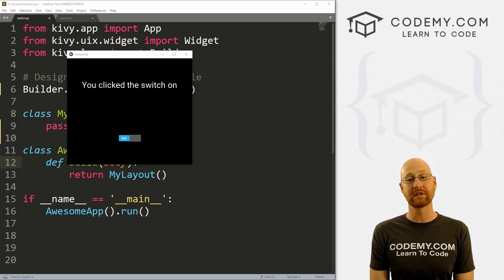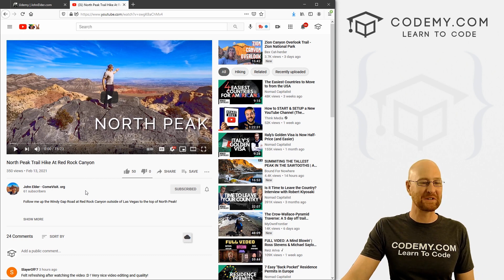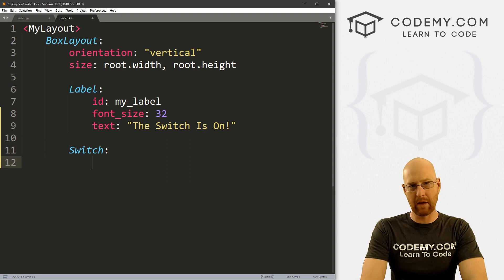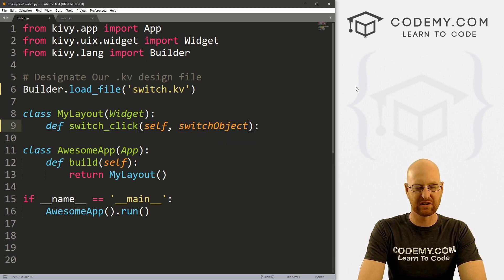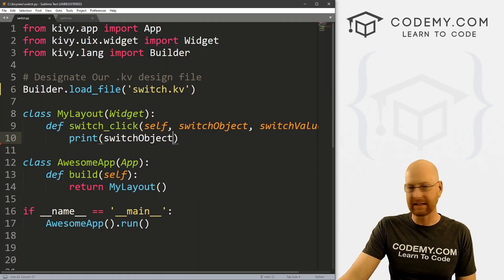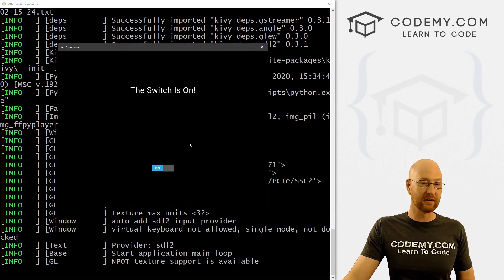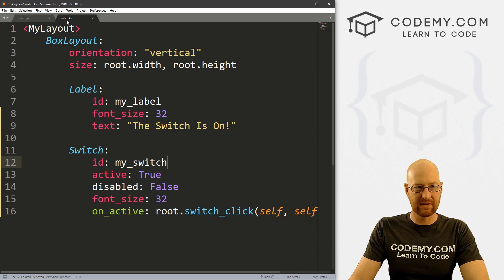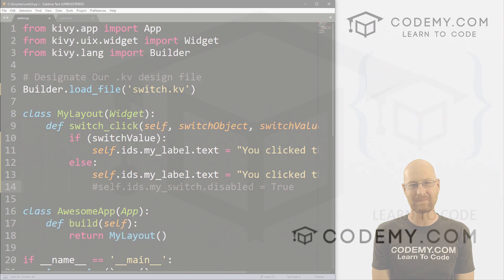How To Create a Switch With Kivy - Python Kivy GUI Tutorial #39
In this video I'll show you how to easily add a switch to your Kivy App.

Switches are great for toggling things on or off.  To create a switch, just define it in your .kv file and set an on_active function that we can define on the python backend.

The switch will pass a switchValue when clicked that is either True or False.  Then we can run a simple if statement to determine whether the switch has been switched to on or off, and take action accordingly.

Timecodes
0:00​ - Introduction

0:40 - Birthday Announcement and Hiking Channel
2:35 - Add A Label To Our App
2:58 - Add Switch to .kv Code
4:01 - Add Switch_Click Function to .py File
5:42 - Determine If Switch Is On Or Off And Update Label
6:53 - Set Switch To "Off" By Default
7:24 - Disable Switch By Default
7:59 - Disable Switch Programatically
9:12 - Conclusion